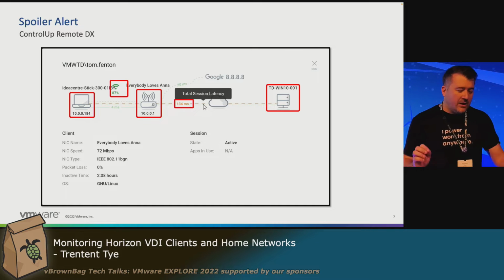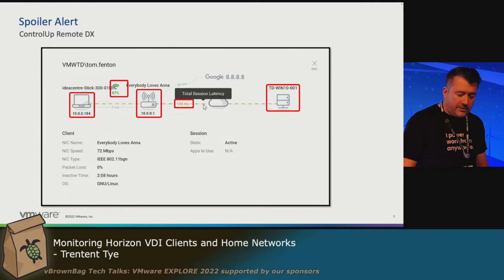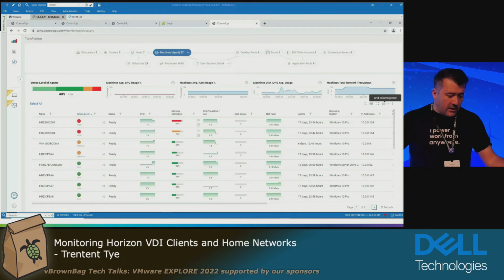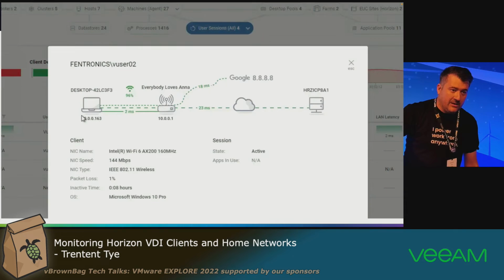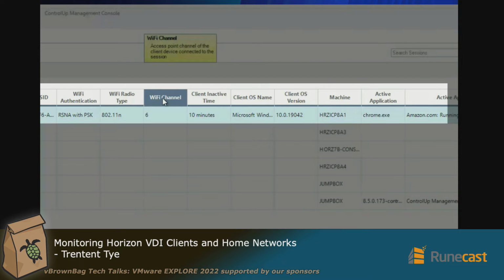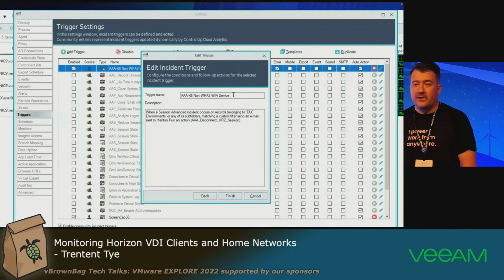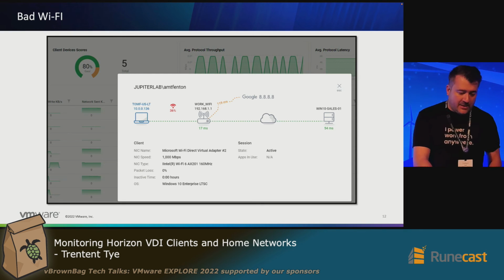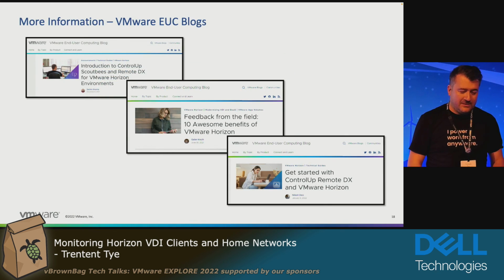Monitoring Horizon VDI Clients and Home Networks: Trentent Tye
One of the challenges for remote workers using Horizon is monitoring their home network connectivity and their Horizon client’s heath. To address this VMware is partnering with ControlUp with Remote DX. In this session, you will learn how to solve this challenging technical problem and ensure that remote users have the best possible experience.

*About vBrownBag*

*vBrownBag TechTalks*